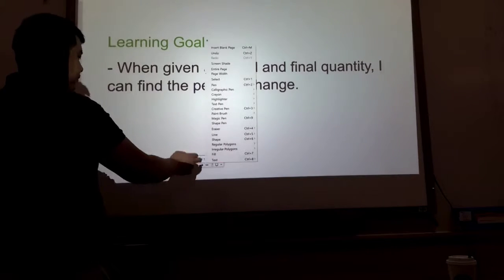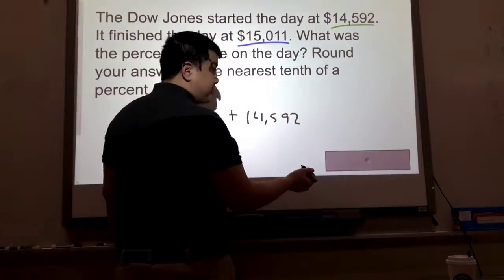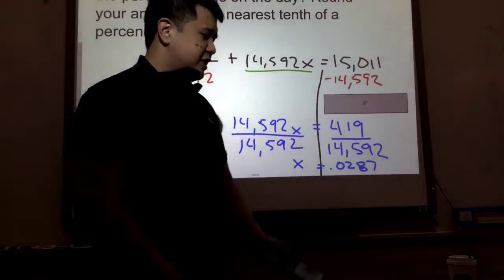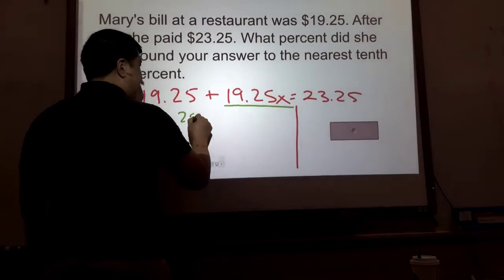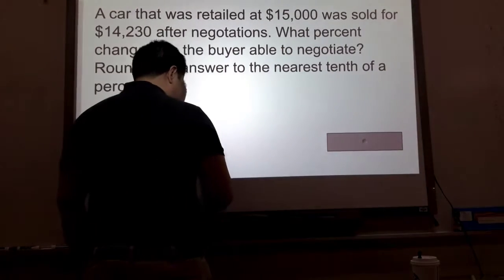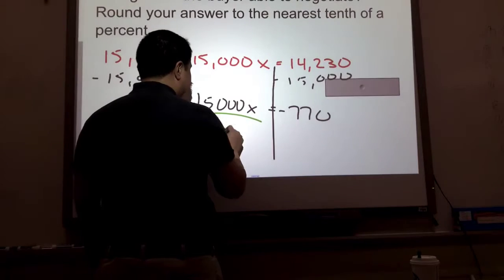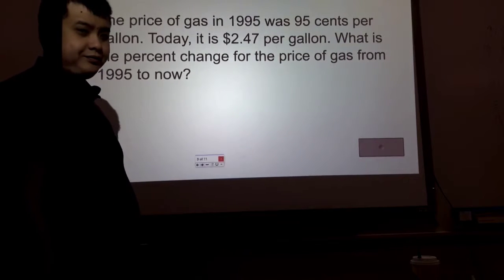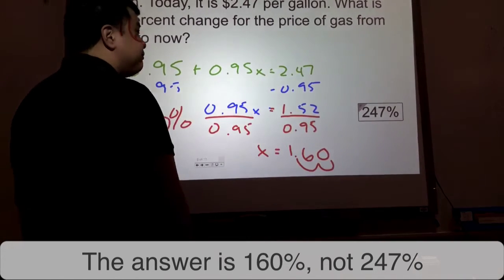Percent Change Equation